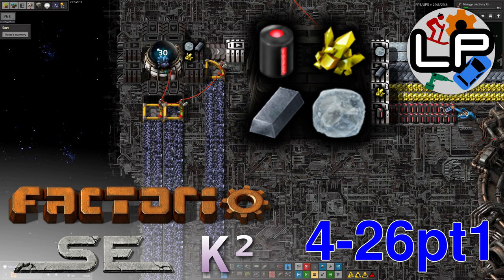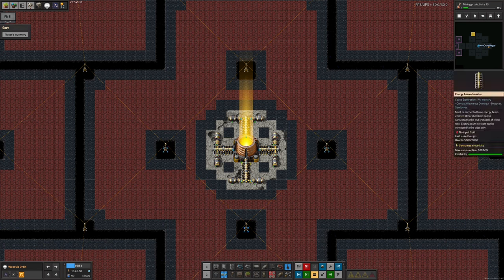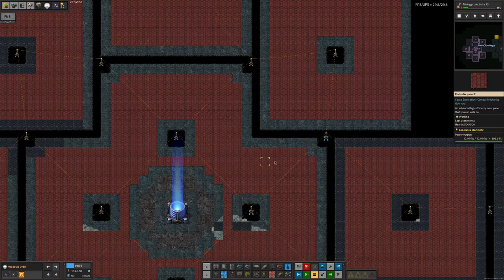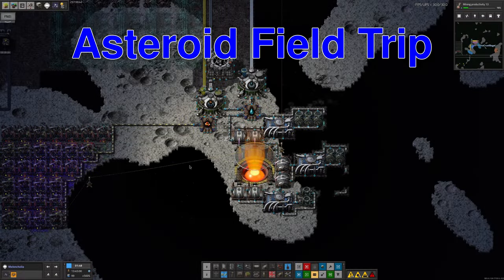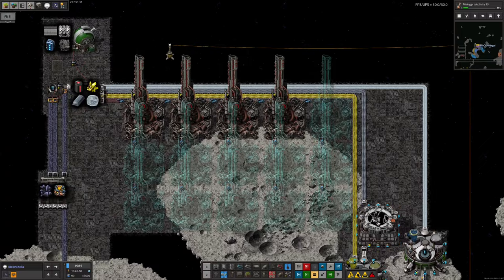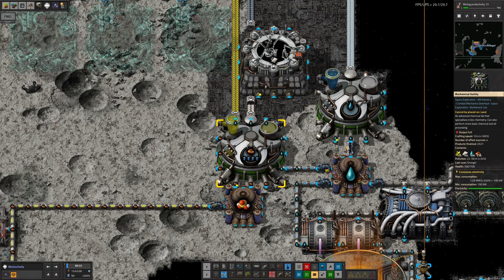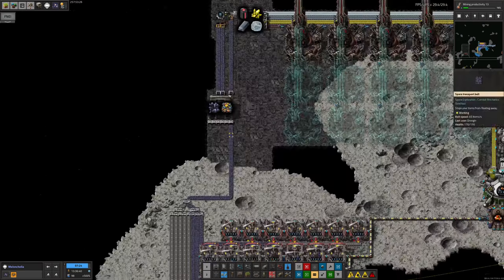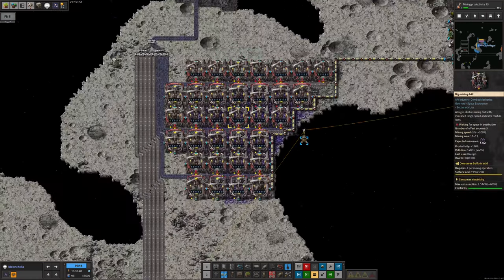S4-E26 pt 1 - Asteroid Field Trip - Laurence Plays Factorio: Space Exploration 0.6 + Krastorio²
Mike has been travelling the galaxy, building things and splashing acid around. This is actually a good thing, and should help some of our production! Relatedly, I've been messing around with crushing things and also putting modules in anything that moves.

Starring:
Laurence
Tristan
Mike
Marc

0:00 Intro
0:14 69.1 Jiggawatts
2:19 Asteroid Field Trip
26:31 Satisfying Beryl